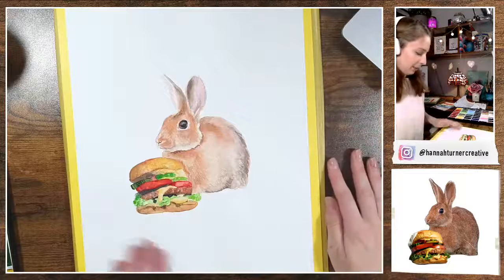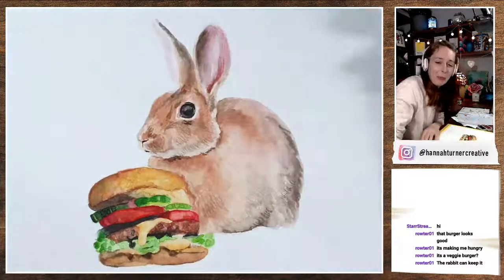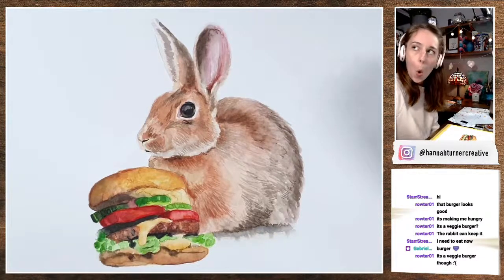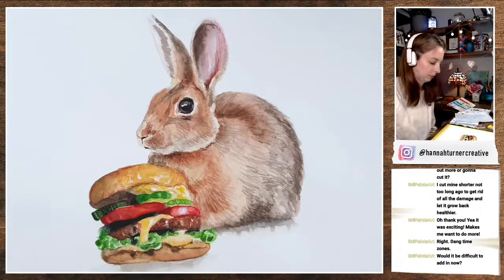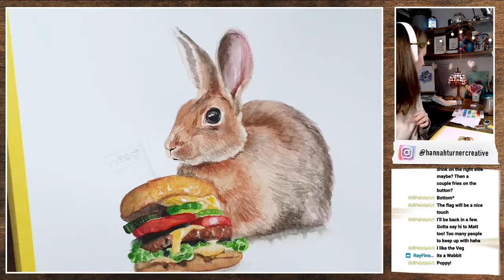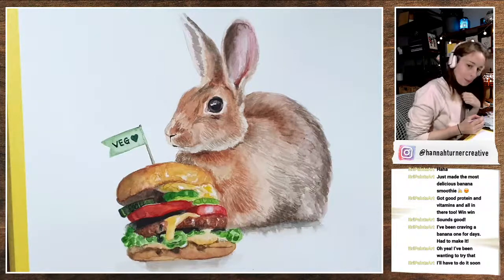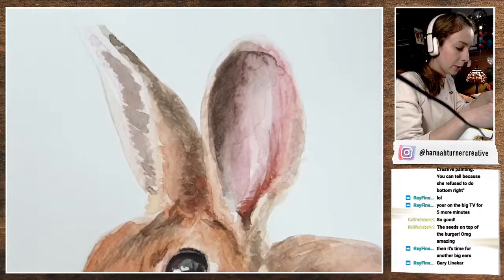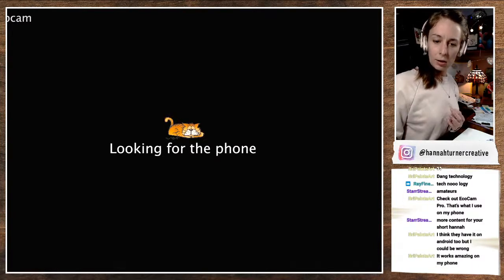LIVE Watercolour RABBIT and a CHEESEBURGER ?! Part 2 & finishing off other paintings...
Finishing off 2 paintings today...

- ABOUT ME -
I'm a UK based watercolour artist, specialising in painting animals, in particular cats and dogs. Like many in the pandemic, I decided to pick up my hobby after nearly a decade of not painting and thought I would do it in on YouTube ! So please subscribe to my channel if you are either like me and started painting in the pandemic, or if you're an established artist, or a complete beginner, or just like to watch relaxing livestreams.. come and join me :)